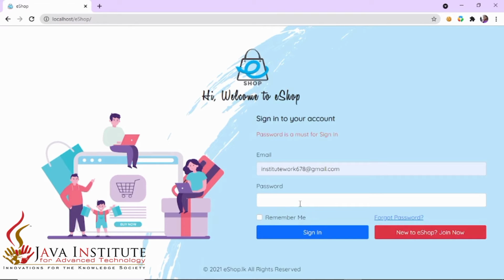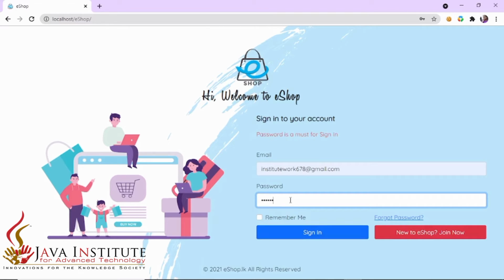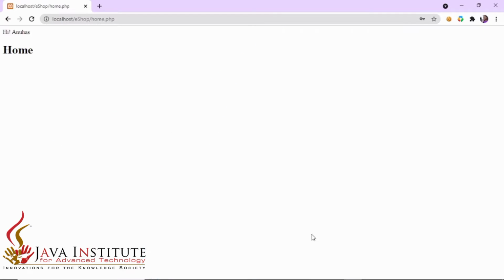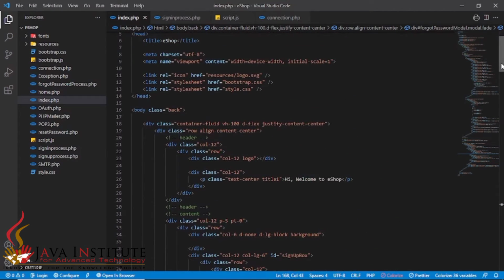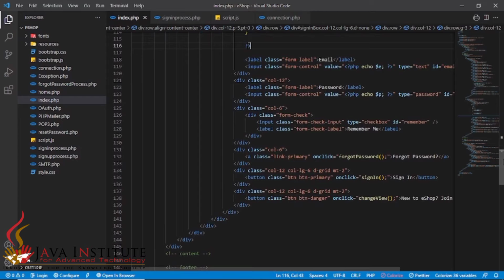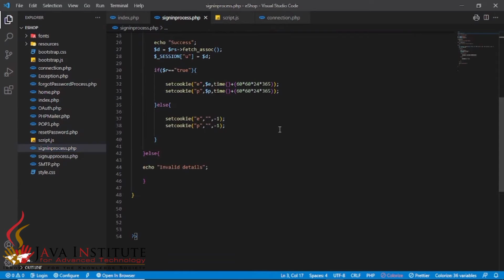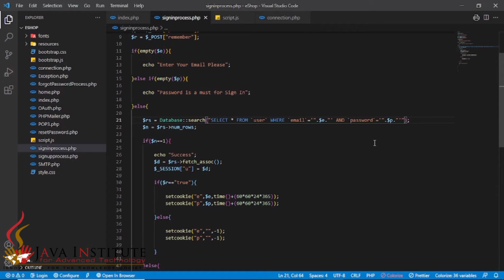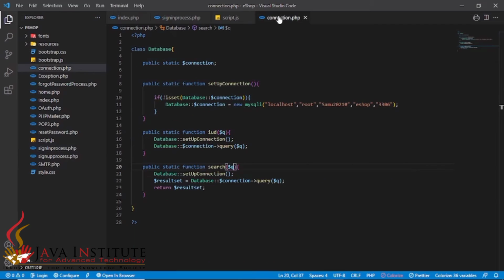eShop Web Application - Sign in process & Validations